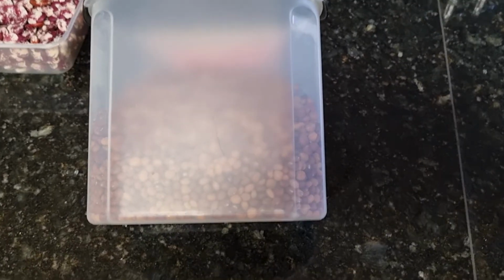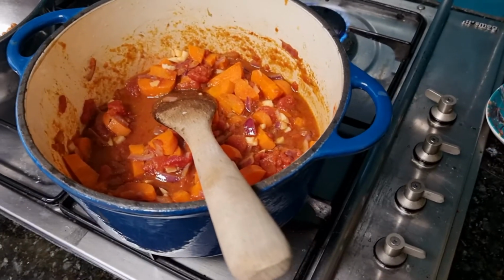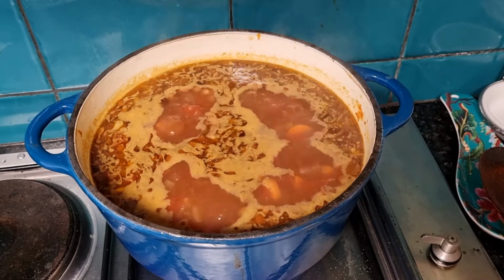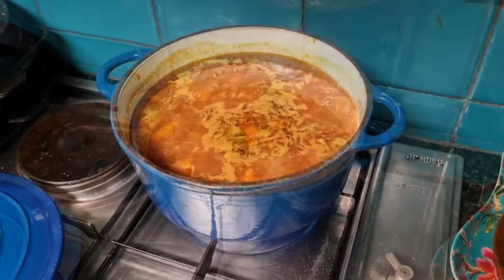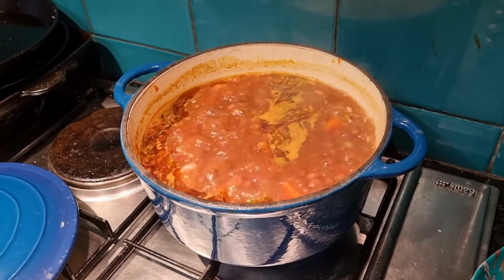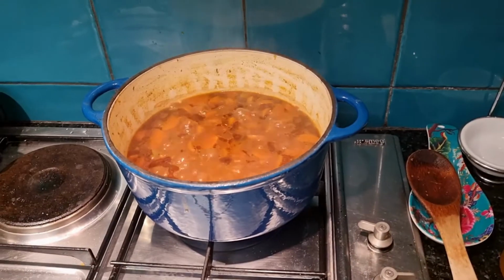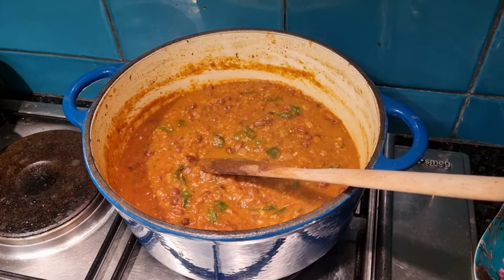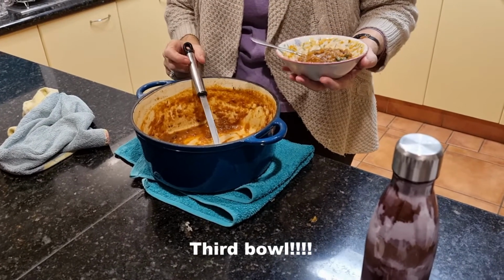Tor (pigeon pea) dahl (using the best lentil soup recipe)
Pigeon pea is a really good nitrogen setter in your patch.  It stores well dried and I knew that Indian folks use it as a lentil called Tor Dahl.  This was the first time I managed to really nail using it well in the kitchen.
Thanks very much to the original recipe creators Cookie and Kate.  If you don't grow pigeon pea, use their recipe as provided.  It is fantastic!!!
Bill and Val are lovely folks who are very knowledgeable in the garden.  I enjoy our banter very much.